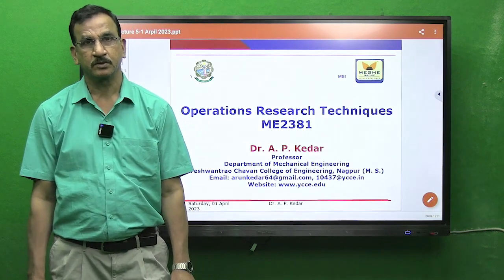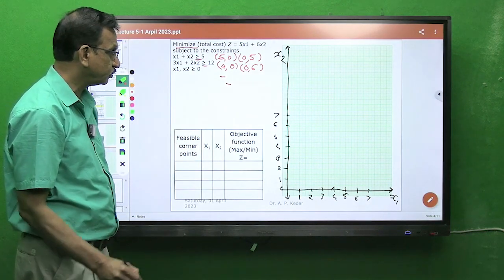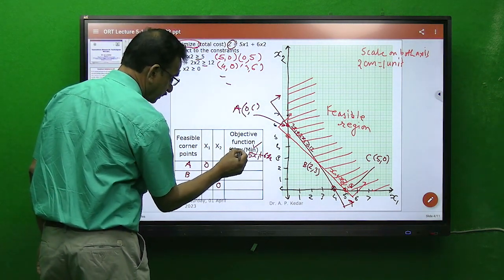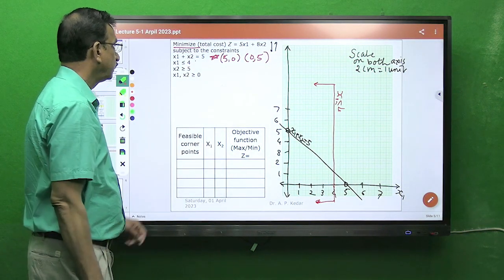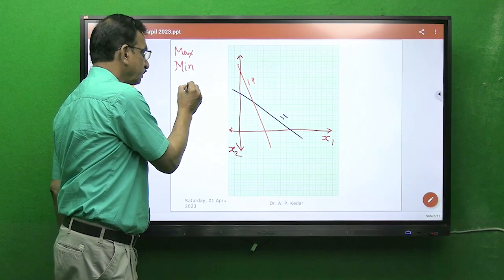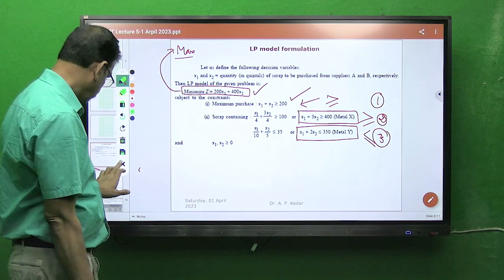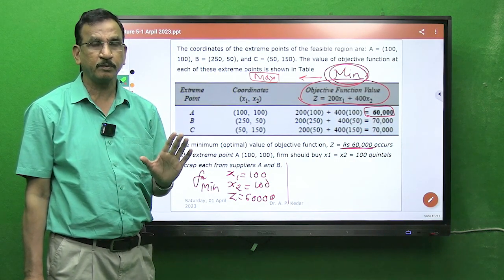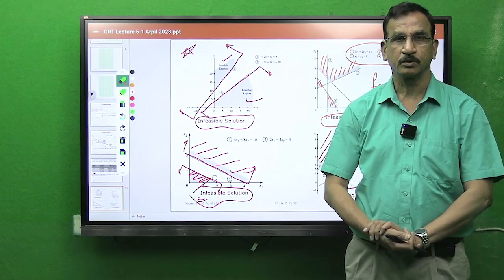#5 Graphical solution to Linear Programming Problems- Complex problems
Graphical solution to Linear Programming Problems with various constraints condition of recourses, all less than, all greater than and mixed constraints, Complex problems